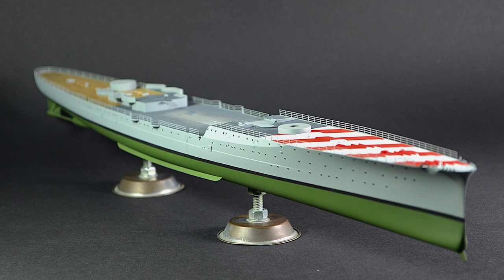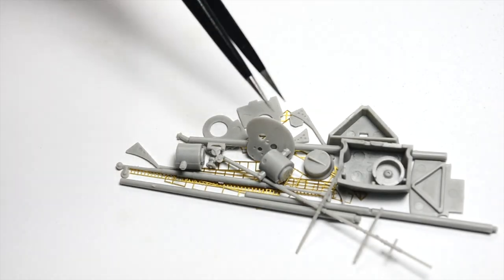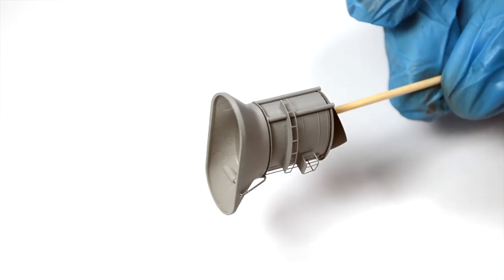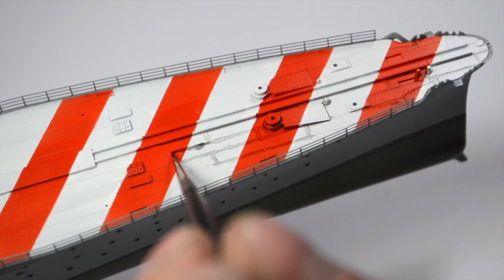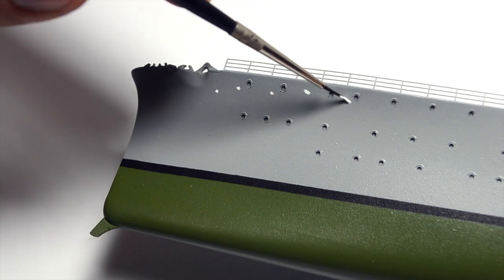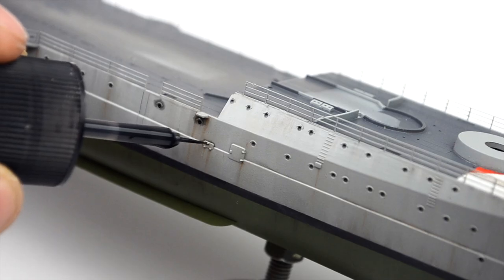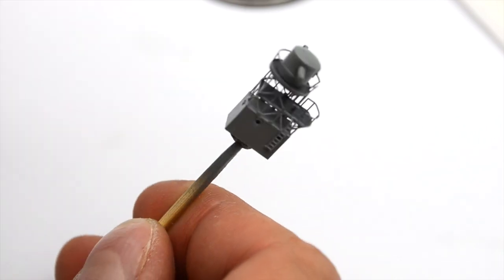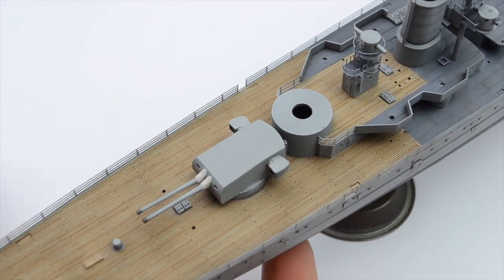1/350 RN ZARA [Trumpeter] - Part 2/3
In this episode we will complete the hull of a 1/350 Trumpeter RN ZARA ship. We will also add a lot of elements and do weathering. There will be a lot going on. I invite you to watch and wait for the next part.